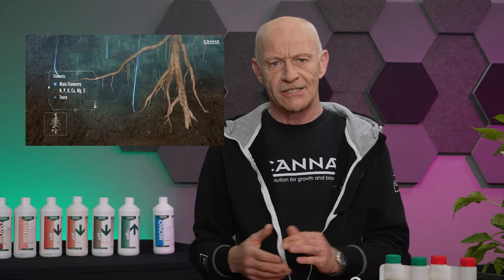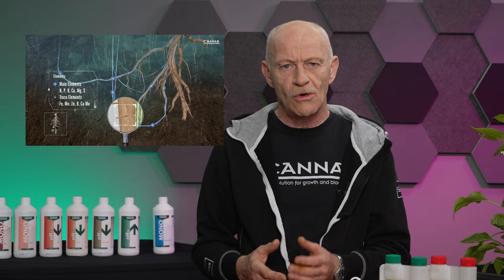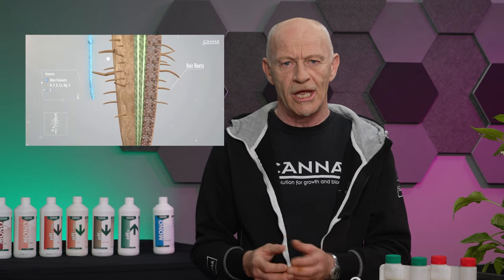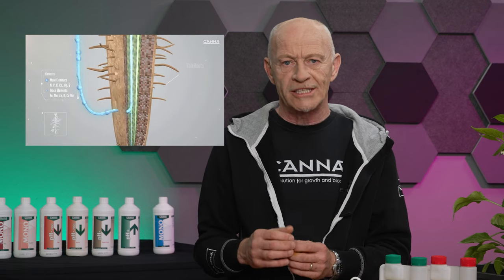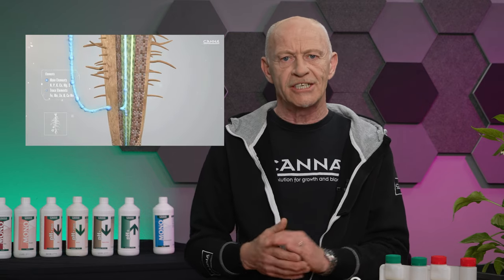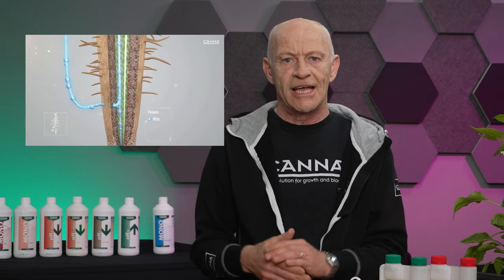CANNA Masterclass – Deficiencies and Excesses: EC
Pieter helps you to understand better deficiencies and excess.

CANNA Masterclass shares grow-how from the best world experts with you: hobby grower, gardening enthusiast and professional horticulturist. In this first season, our botanical advisor Pieter Klaassen teaches classes on hand-watering systems, hydroponic systems, pest- and disease control, prevention and treatment of deficiencies and much more. Tune in and don't miss your Masterclass. Masterclass